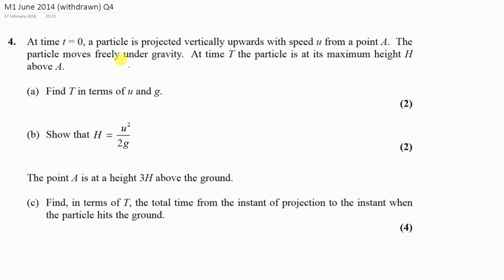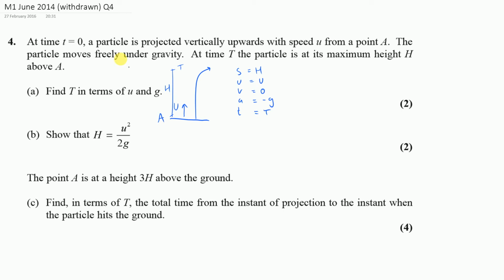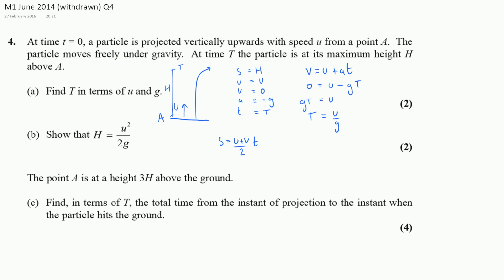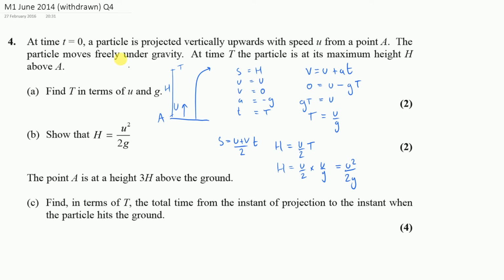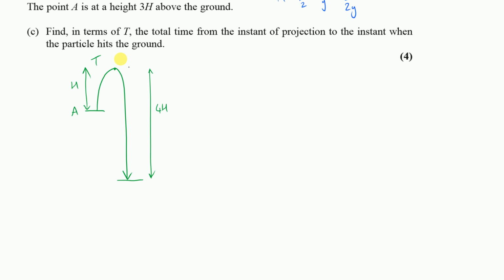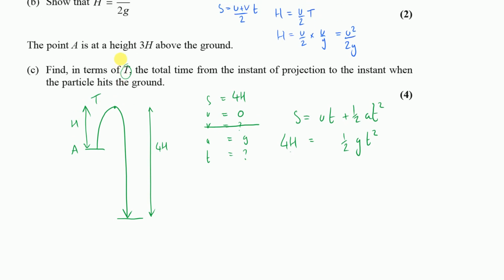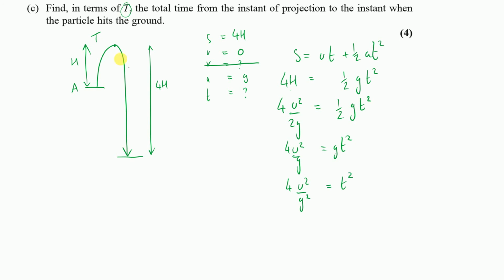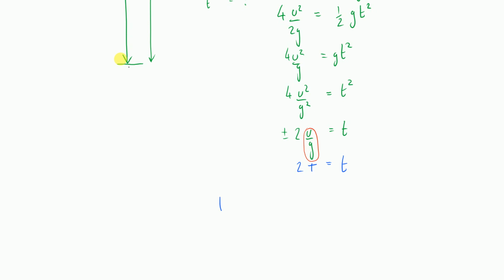M1 June 2014 (withdrawn) Q4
a) u/g
b) Show that
c) 3T